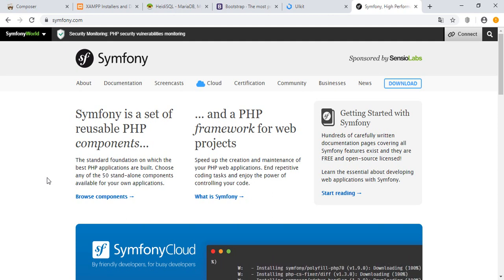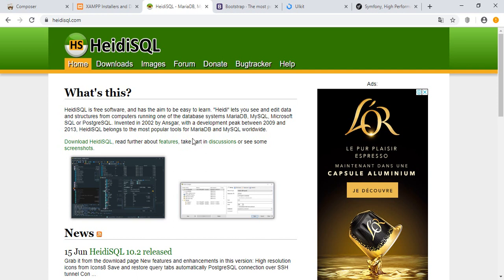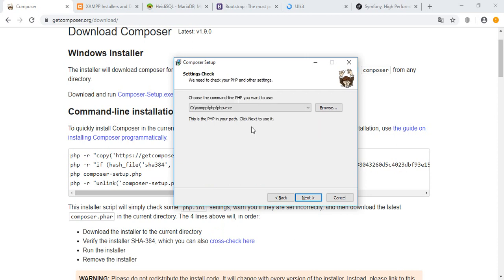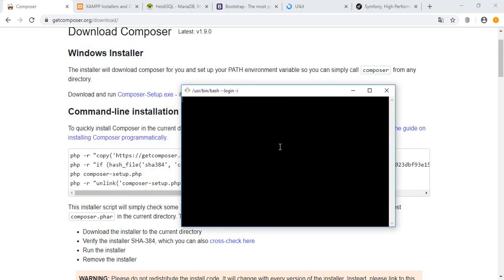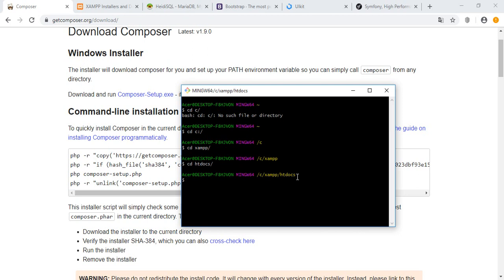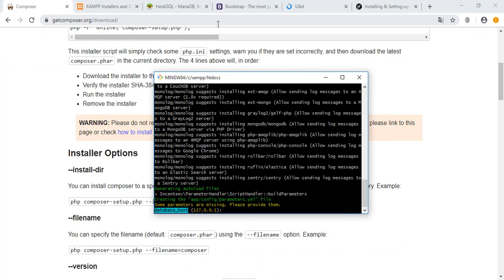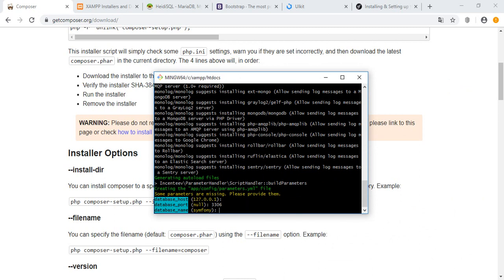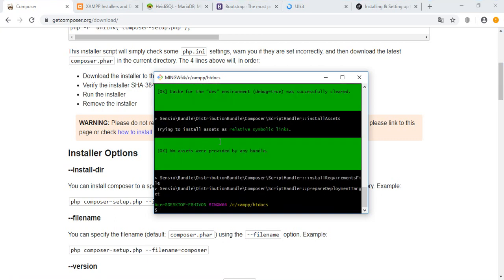1 getting started